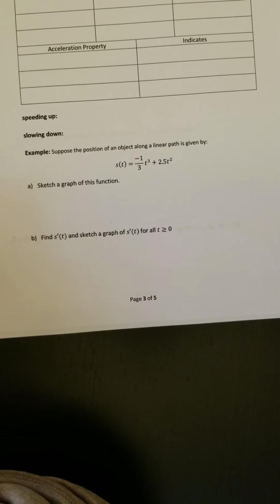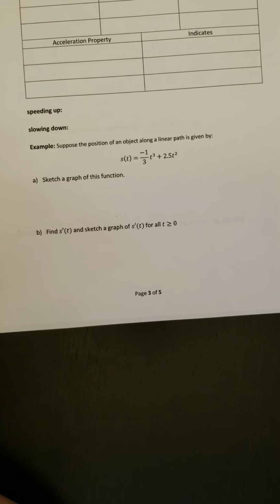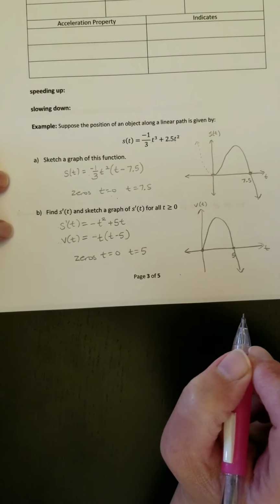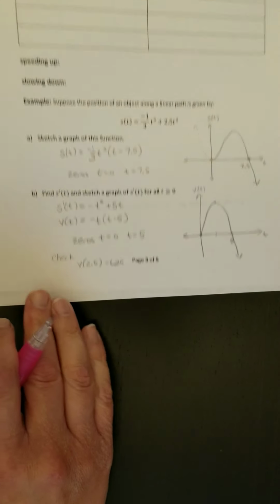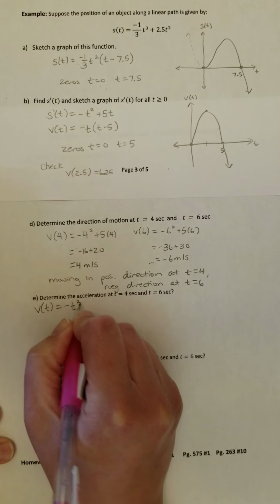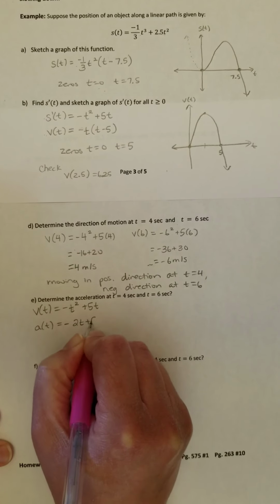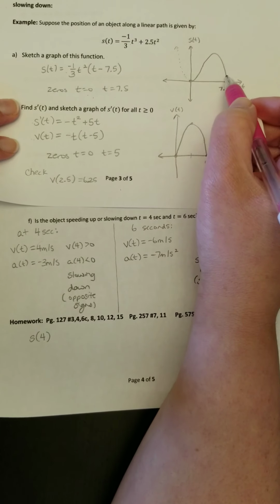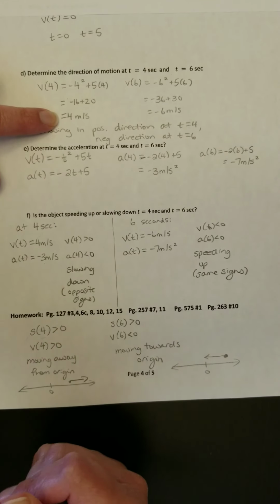Calc Unit 6 Day 1 Video #4